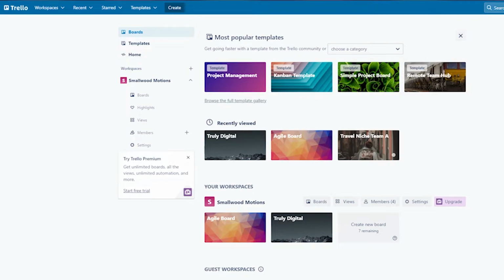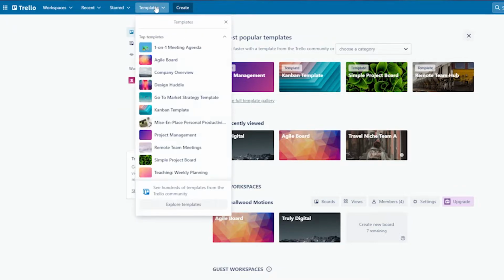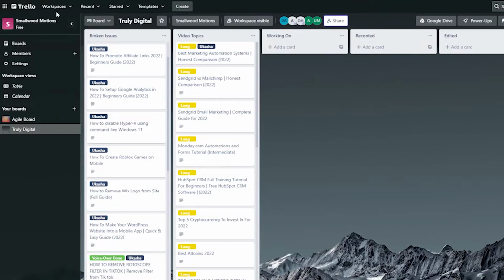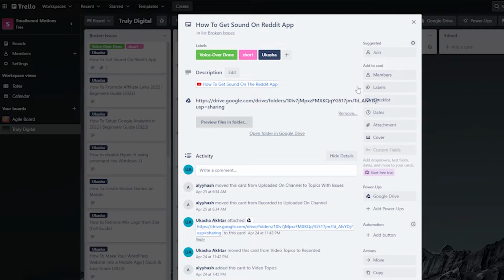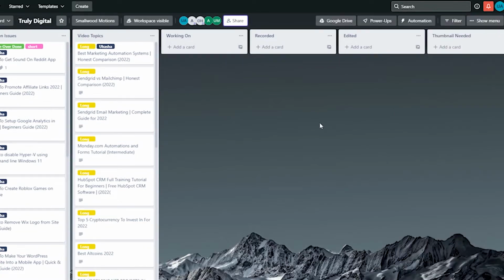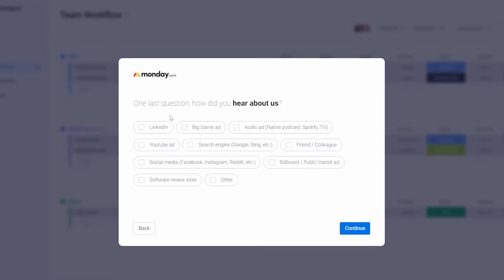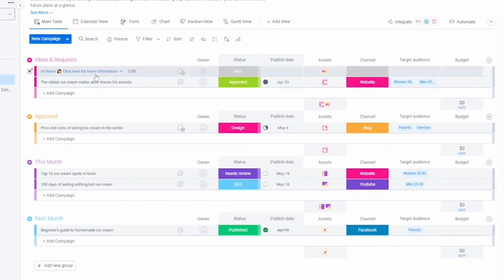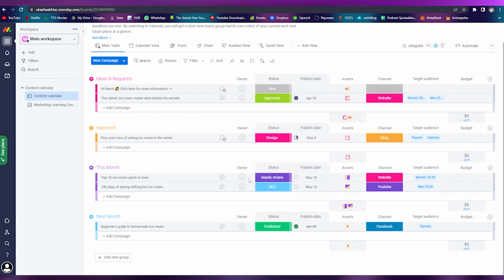Best Project Management Software | Trello vs Monday.com | Detailed Comparison (2022)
After watching this video you will know exactly about all the differences between Trello and Monday.com and all of their Pros and Cons As well.